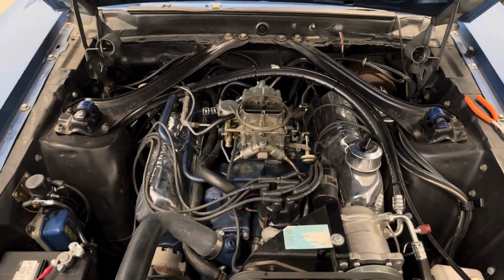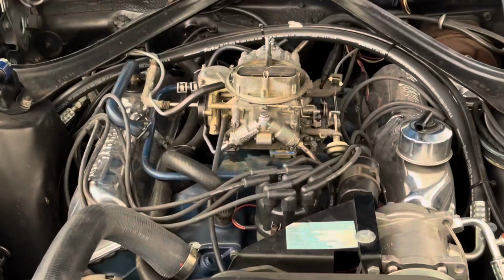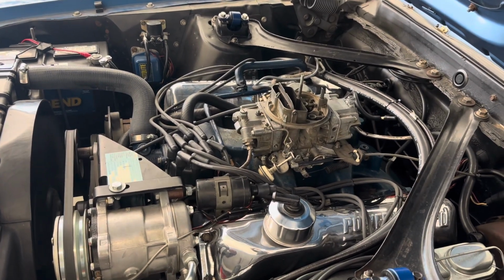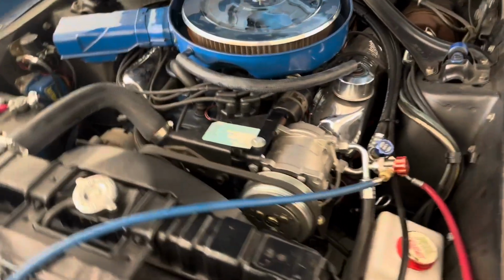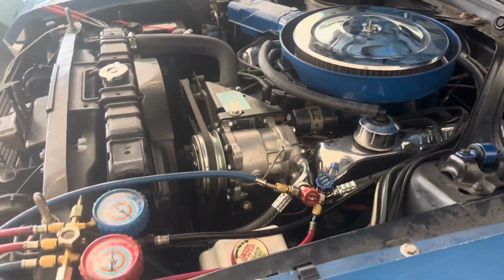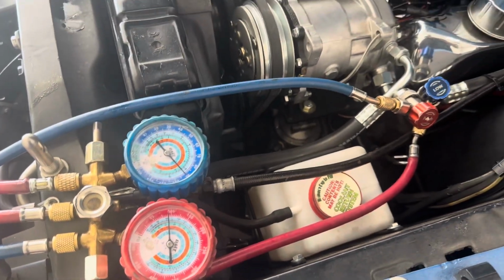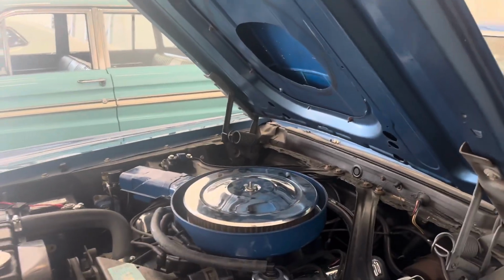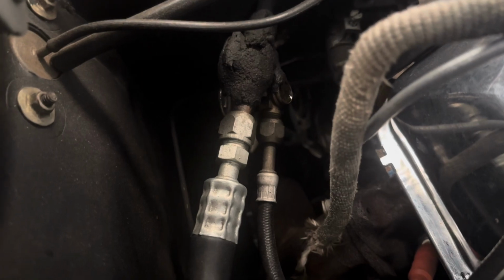Tim’s 1969 Mercury Cougar 428CJ - Carburetor Installation & AC Diagnosis